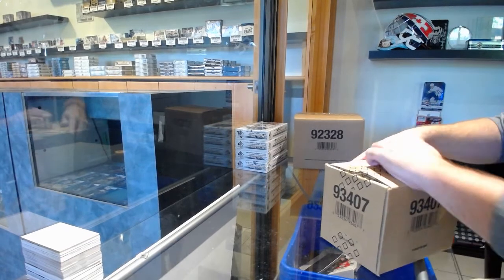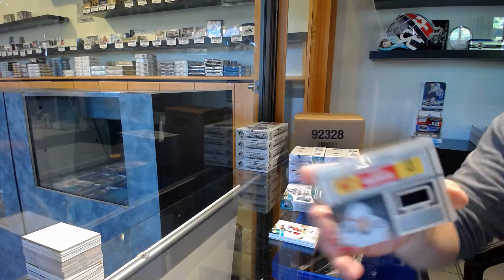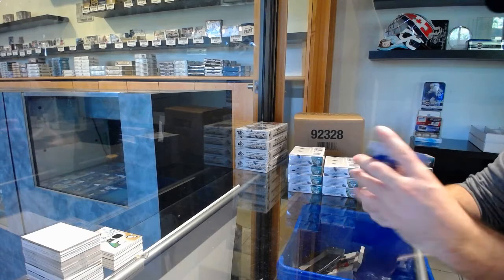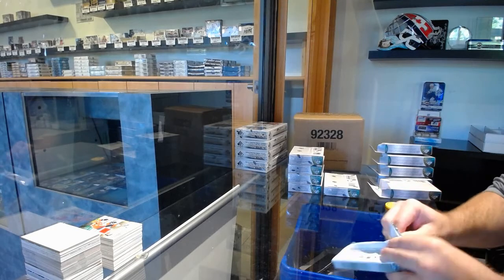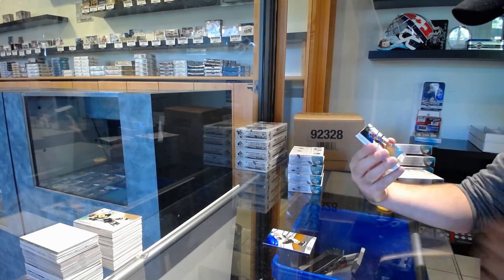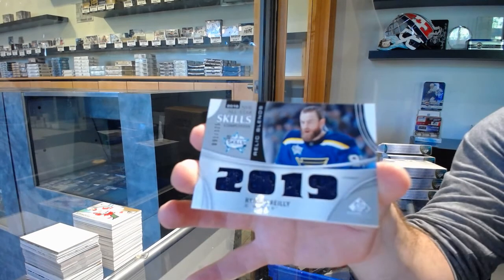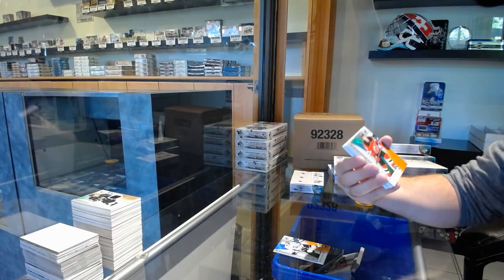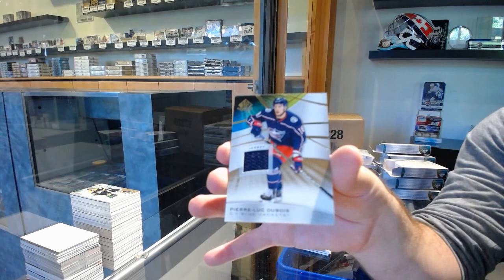19-20 Upper Deck SP Game Used Hockey 10 Box Case Break - C&C GB #11,629